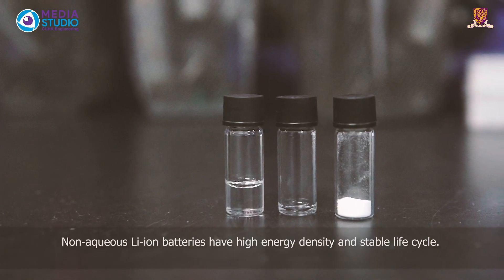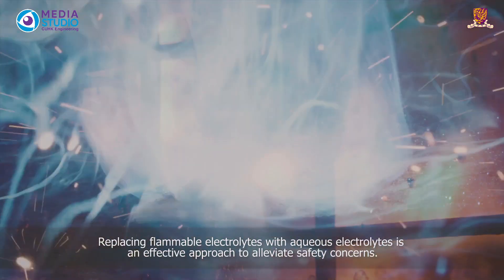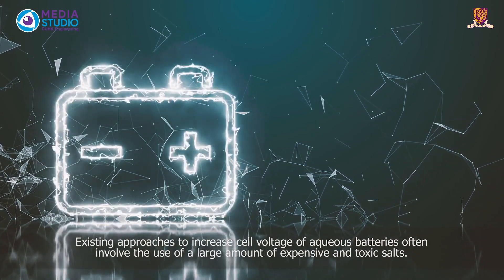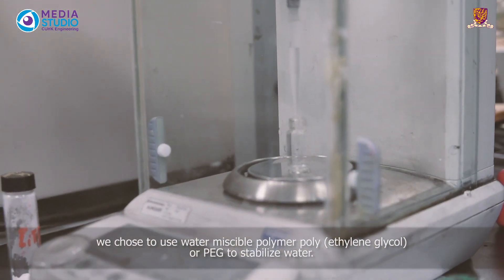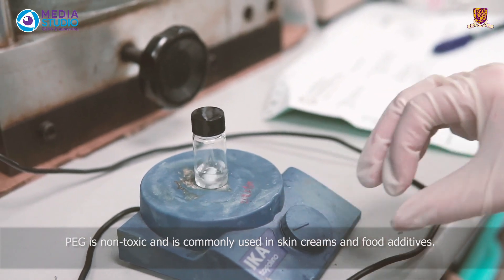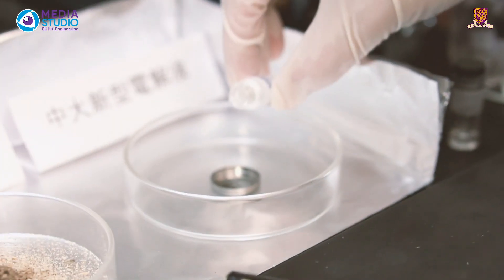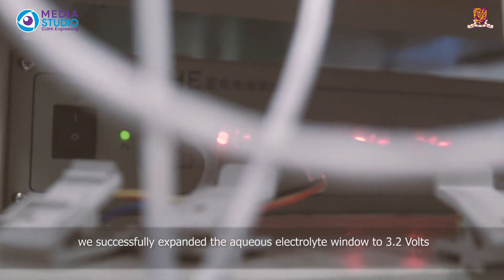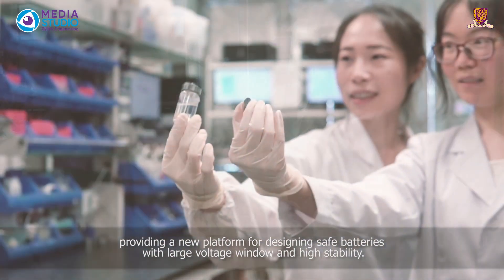Molecular crowding electrolytes for high-voltage aqueous batteries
A research team led by Prof. Yi-Chun LU, Faculty of Engineering, CUHK has taken a critical step forward in improving high-energy batteries by introducing a novel electrolyte to the aqueous lithium-ion (Li-ion) battery. This electrolyte is commonly used in skin cream. It is inexpensive, non-flammable, less toxic and is eco-friendly, yet can create stable voltage for common usage.